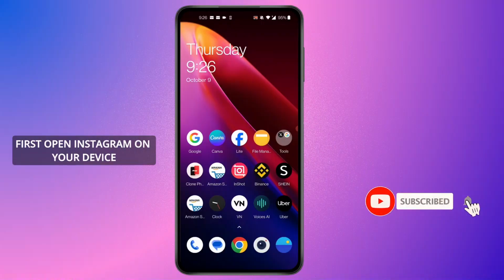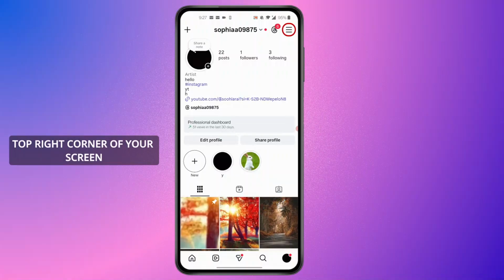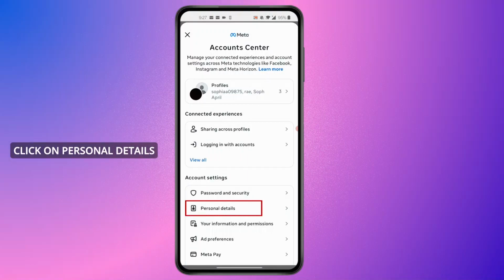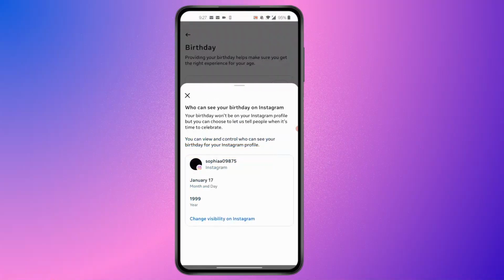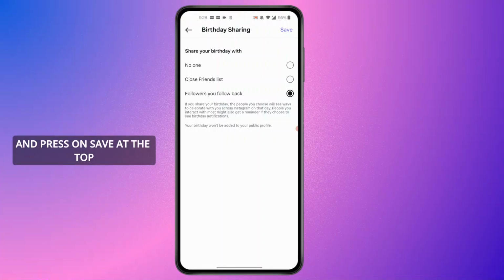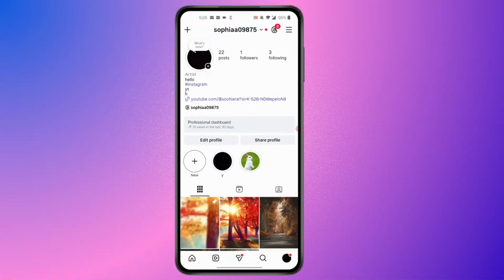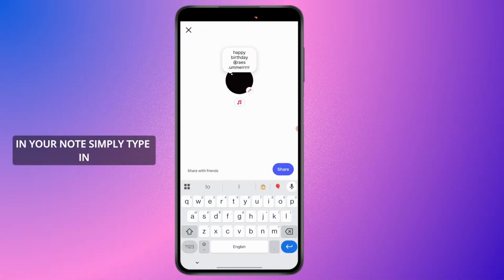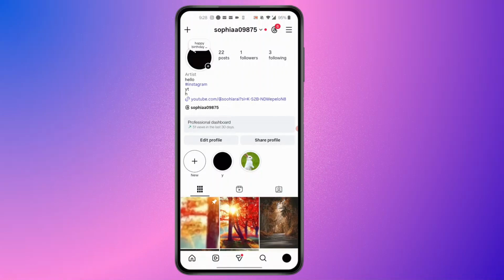How To Add Instagram Notes Birthday Effect | Instagram Birthday Note Ideas Instagram Birthday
Title: How To Add Instagram Notes Birthday Effect | Instagram Birthday Note Ideas Instagram Birthday

Want to make your Instagram Notes more fun and festive? 🎉 This video will show you how to add the Instagram Notes Birthday Effect easily. Whether you're searching for Instagram birthday note ideas or wondering how to get the birthday effect on Notes, this quick tutorial will guide you step-by-step. Learn how to make your Notes stand out, surprise your friends, and celebrate your special day with style. Watch now to discover how to add Instagram Notes Birthday Effect today!